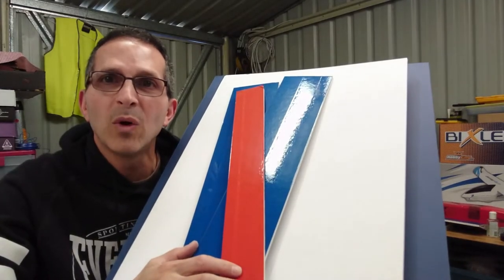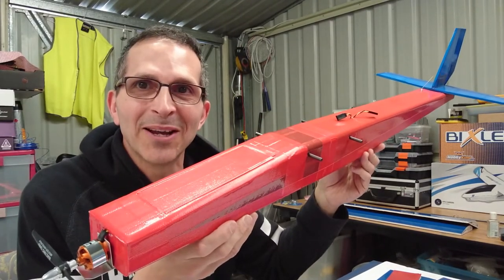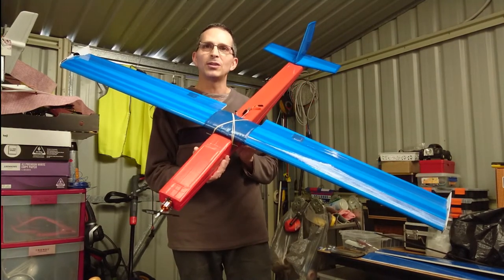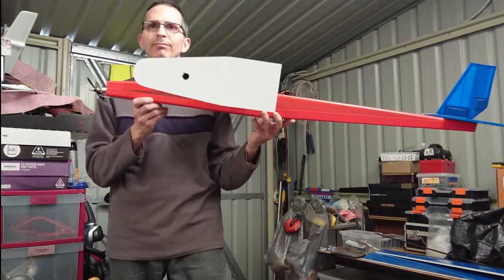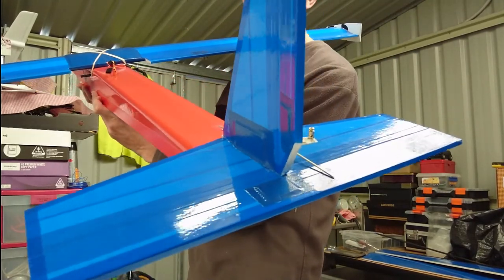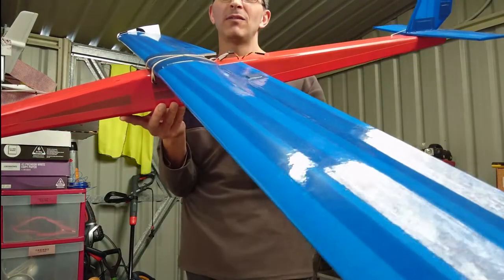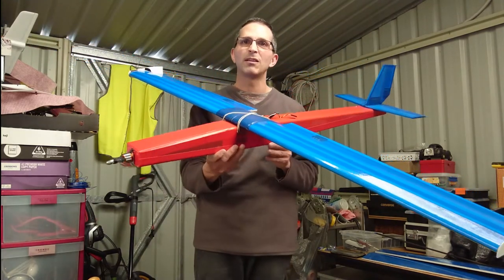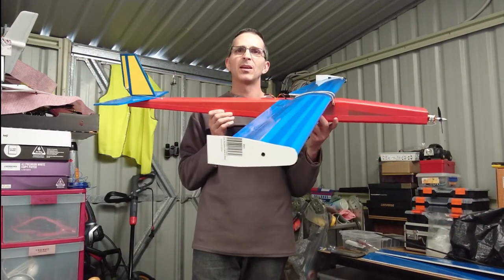Sword Fish - A foam board plane for only $50 (less electronics)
Welcome to the wonderful world of foam board.

In this episode I present to you a scratch build made entirely out of foam board, coloured packing tape, hot glue and gift cards for strength.  You can build this (foam alone) for $50.    This is a plane I call the Sword Fish.

Inspired by Ed from Experimental Airlines and his Photon design, I created a version of my own, and you can too.  It uses foam board building techniques unlike any other that go beyond imagination.

This is achievable in a weekend and is more than effective for producing a flyable RC plane.  Anyone can do this, and you'll be surprised how easy it is.

Materials Used:
Foam board - Quill branded from Office works
Packing Tape - Coloured packing tape from Kmart or Hobby King
Carbon arrow shafts - Ebay
Hot Glue - Bunnings and Ebay
Cloth tape / Duck tape - Bunnings and Officeworks
Clevises / Push rods - Ebay, local hobby shops, Banggood, Gearbest
Motor - Hobby King and Ebay